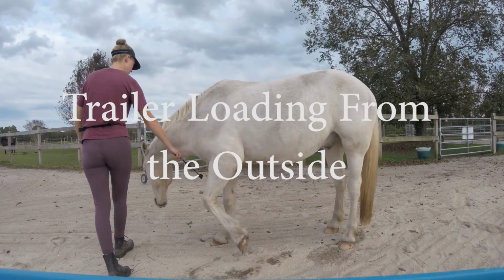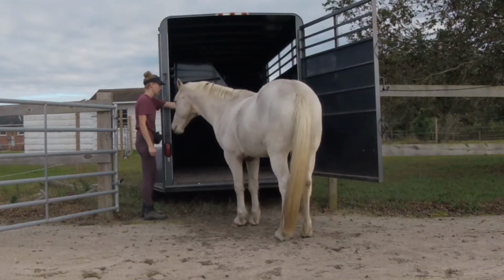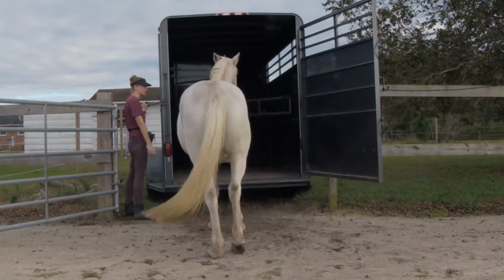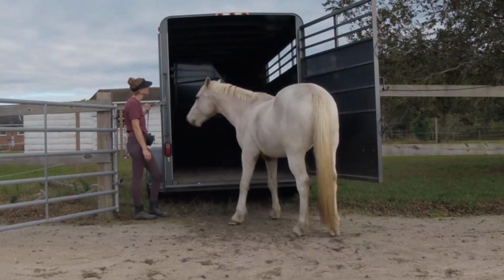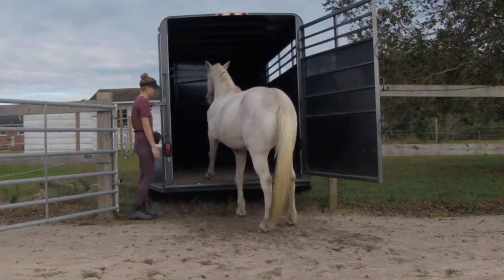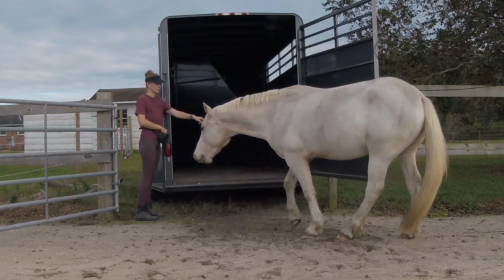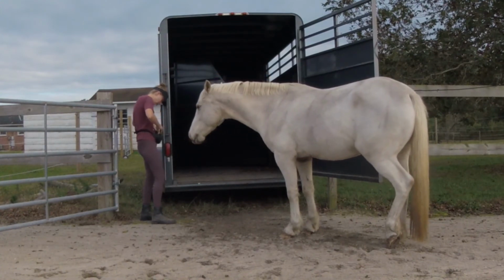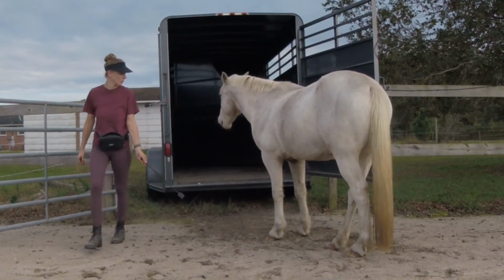Training a Mustang to Trailer Load from the Outside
I have been asking Castor to get into the trailer from the inside the entire time I have been training him. It is easier in the beginning so that I can show him the target and move around to get him inside further. Now that he is getting in well I want to work on asking him to load while I stay on the outside. He is a little confused at first because I have never asked him to get in this way. But I like to teach loading from the inside and outside so that if you have a different type of trailer and can't get inside safely or if the horse has to be loaded by another person they may ask the horse to load in a different way.